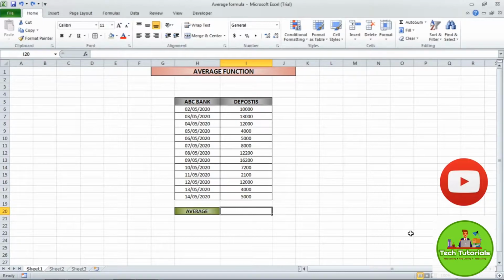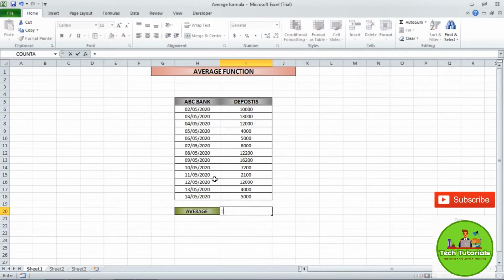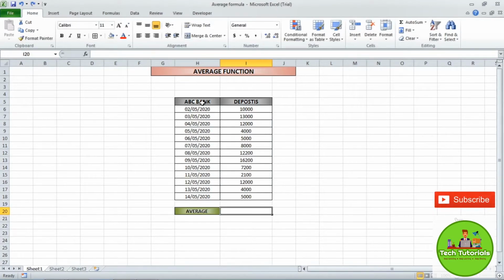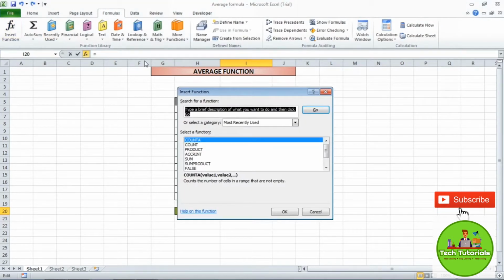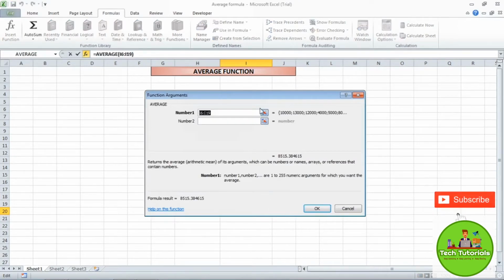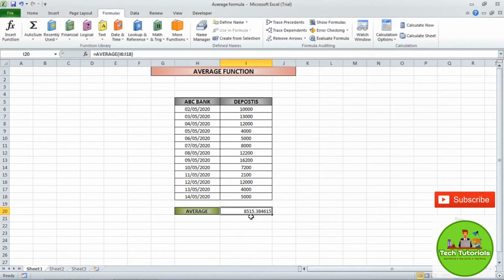Using the Excel Average Formula | Average Functions | Tech Tutorials 2020